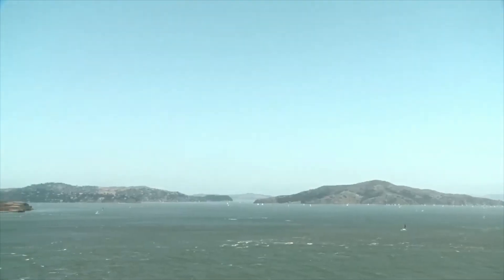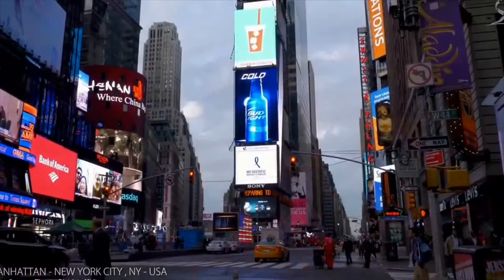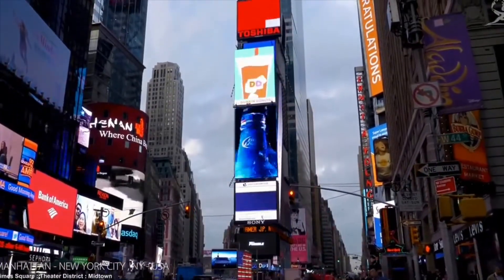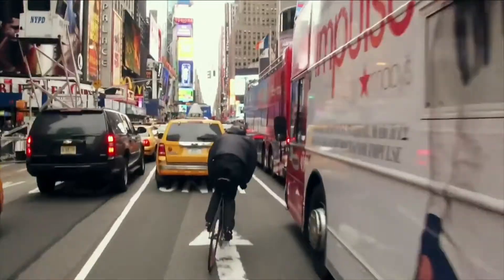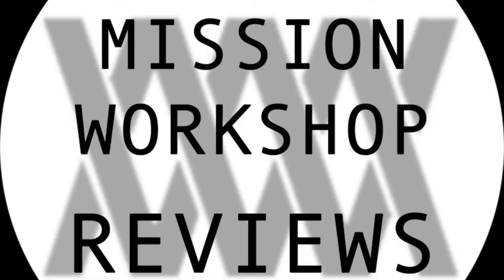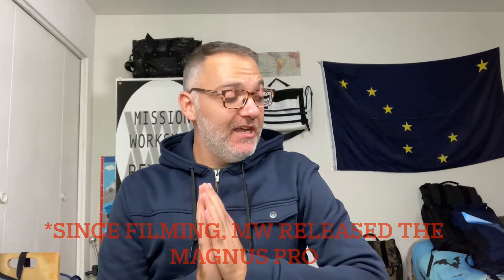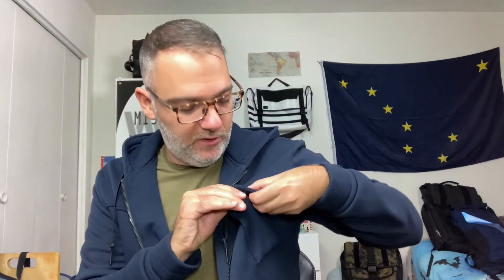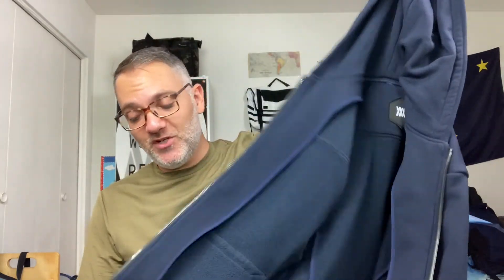Throwback Thursday: Grandmaster (Polartec® Power Stretch Pro®)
The original Grandmaster hoodie made from amazing Polartec® Power Stretch Pro® (replaced by the GMII with Cordura® fleece).

Check out the new Magnus Pro using Polartec® Power Stretch Pro®